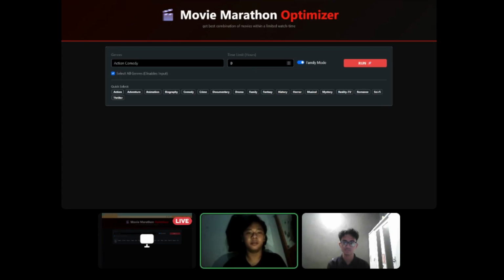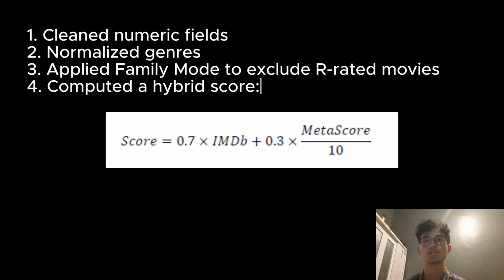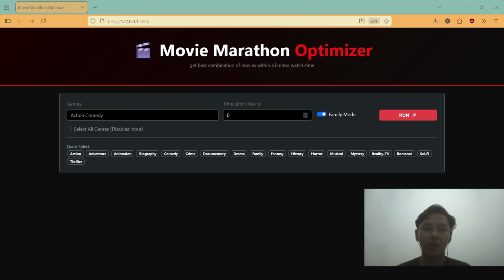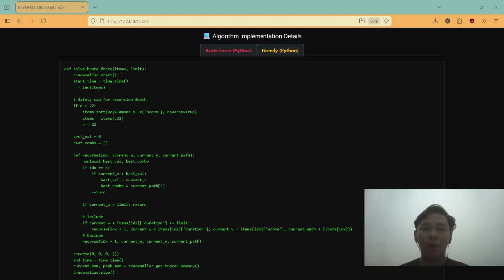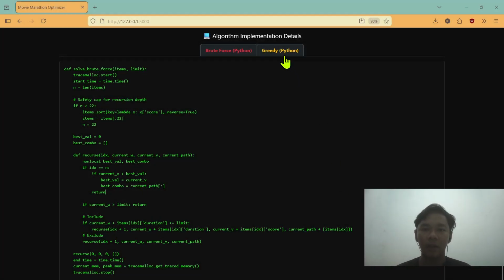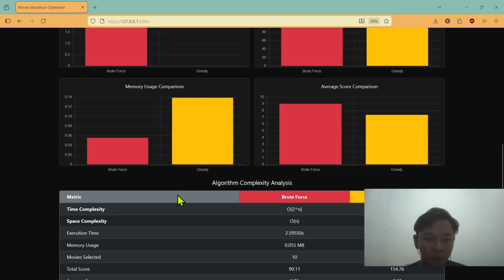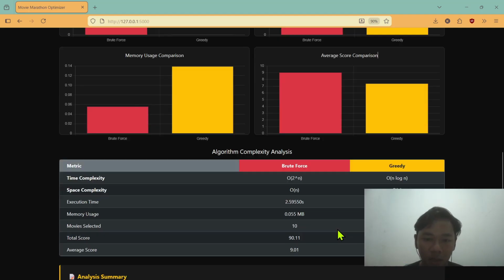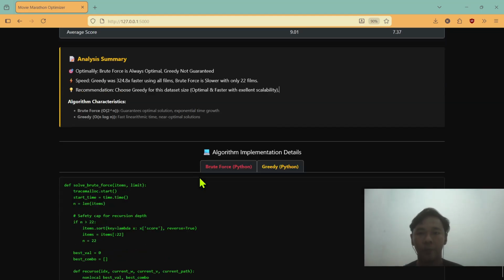Movie Marathon Optimizer - an Algorithm Analysis and Design Final Project (detail in description)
Final Project for Algorithm Analysis and Design course, Informatics Engineering IUP, State University of Malang 2025

Team Member:
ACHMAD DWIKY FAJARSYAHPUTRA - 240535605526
MOHAMMAD REYHAN AKBAR KURNIAWAN - 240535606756